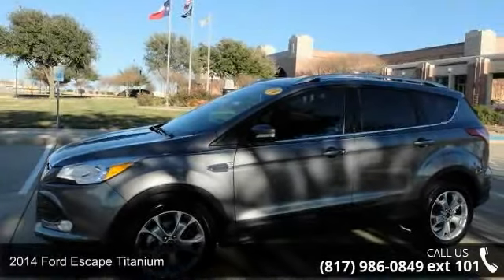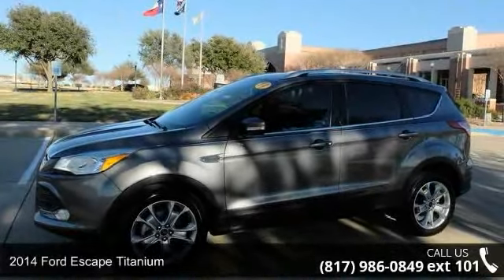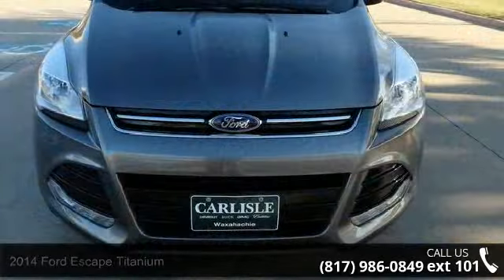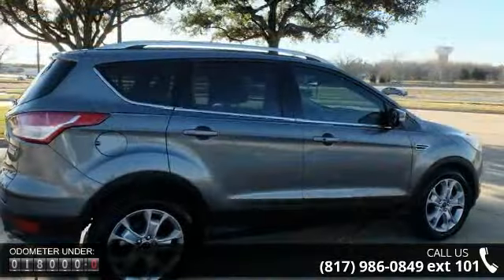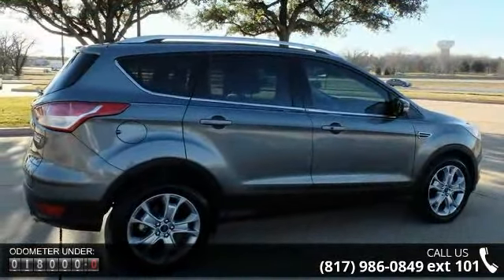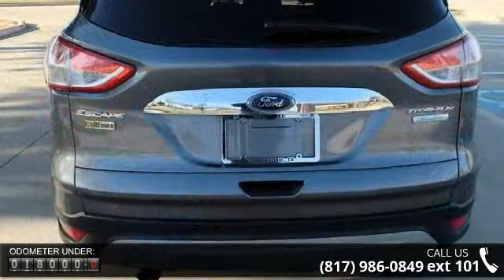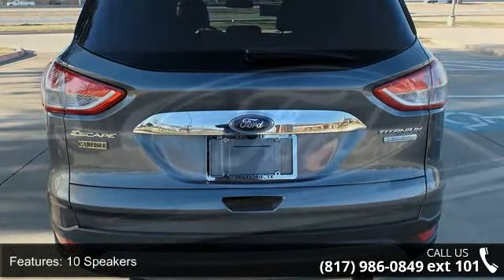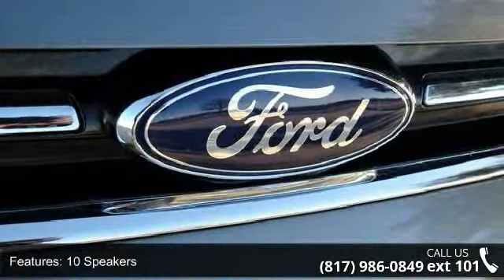2014 Ford Escape Titanium - Carlisle GM - Waxahachie, TX ...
Sony sound. Escape Titanium, 4D Sport Utility, EcoBoost 1.6L I4 GTDi DOHC Turbocharged VCT, 6-Speed Automatic, FWD, and Sterling Gray Metallic. If you demand the best things in life, this fantastic 2014 Ford Escape is the fuel-efficient SUV for you. Motor Trend reports that the Escape has style, function, and fun in a well-priced package. Life is full of disappointments, but at least this superb Ford Escape will always be there for you and never let you down. Call one of our Internet managers TODAY for your test drive or for a personal walk-around description.  Our location is just 30 miles south of downtown Dallas along Interstate 35E in historic Waxahachie.  DON'T DELAY CALL TODAY!  CARLISLE - YOUR ONE-STOP GM SHOP!